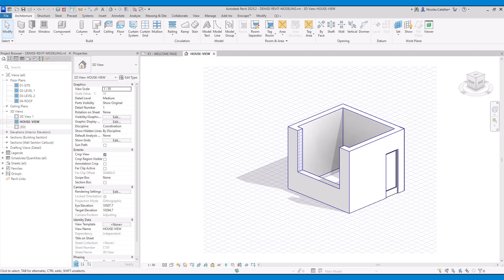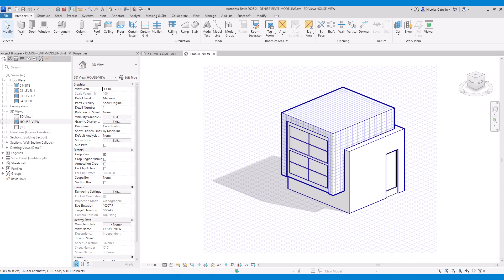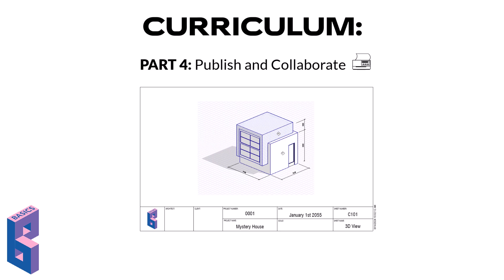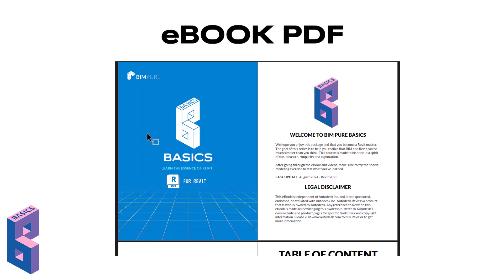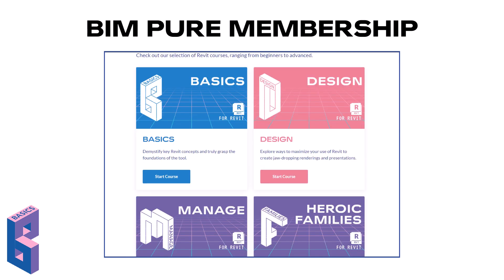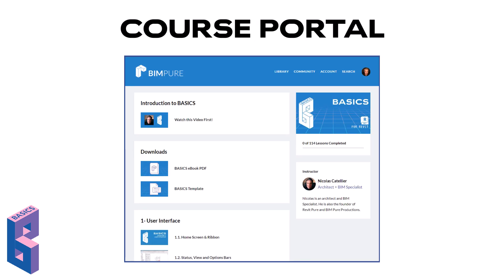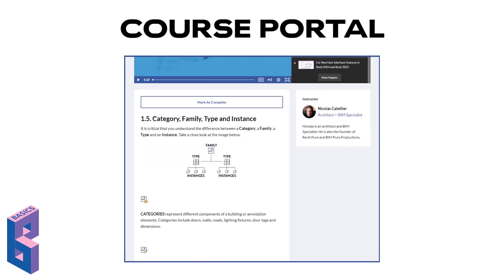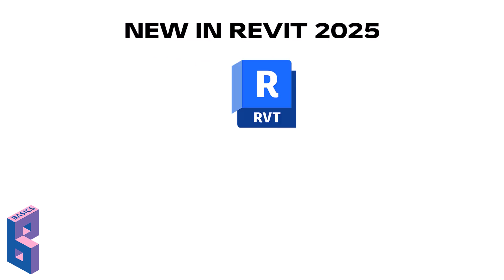BASICS course for Revit 2025 🚀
Our flagship BASICS course for Autodesk Revit has been revamped, expanded, and updated for Revit 2025. It is now available with the BIM Pure Membership.

Develop powerful architecture projects with our BASICS course by Nicolas Catellier.